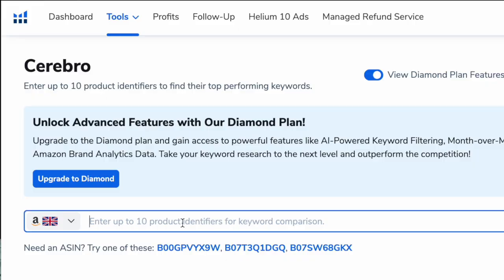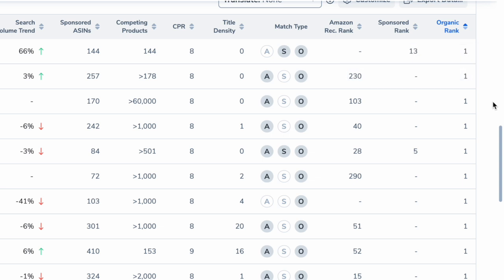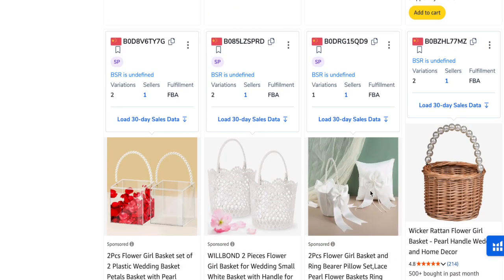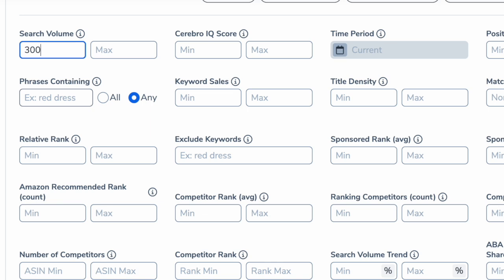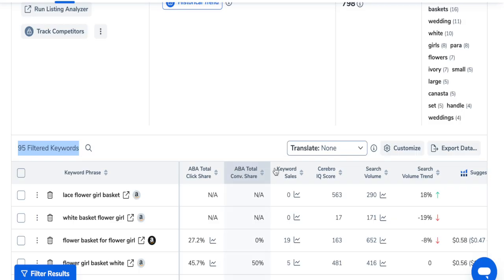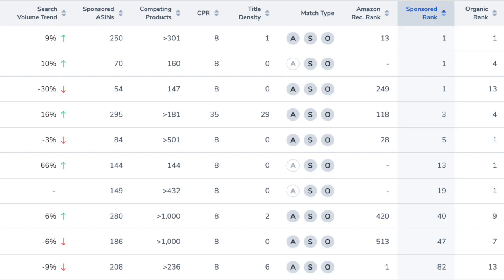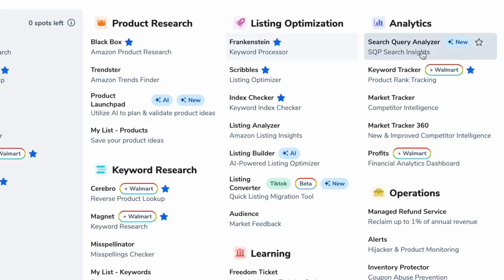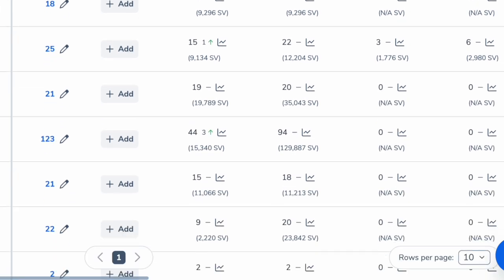HOW To use Helium 10 Cerebro Like A PRO🚀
In this video, I will walk you through how to use Helium 10 Cerebro for Amazon keyword research and Amazon listing optimization. Learn how to improve ranking on Amazon with this amazon seller tool.

Discover how the Helium 10 Chrome Extension impacts sellers and what you need to do to stay ahead.

Time Stamps:

00:01 - Introduction
00:25 - Getting Into Cerebro